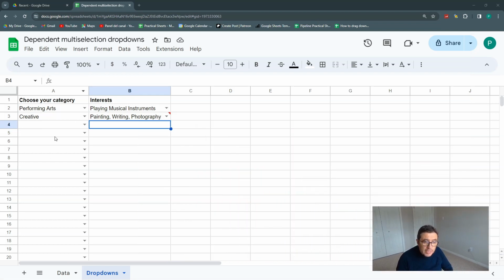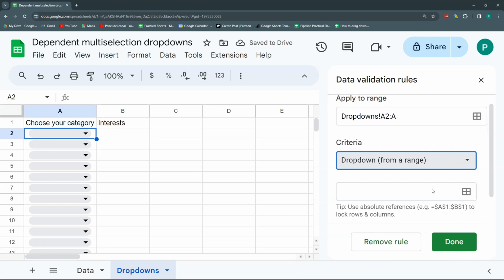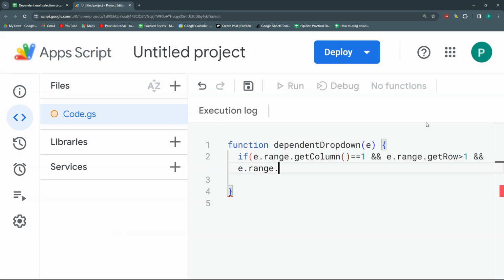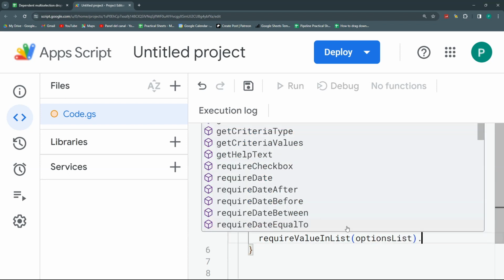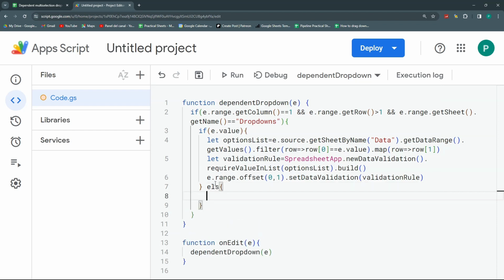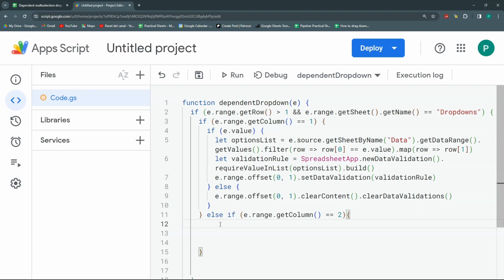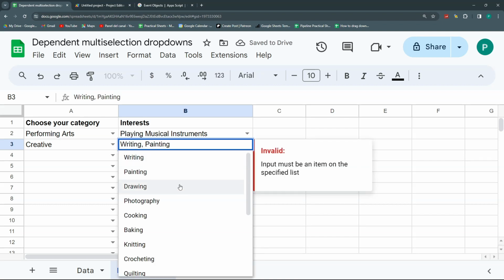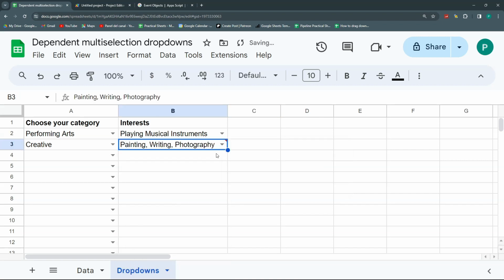Master DEPENDENT Dropdowns with Multi-Selection in Google Sheets! 🎯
In this video, we dive into creating dependent dropdown lists with multi-selection capabilities in Google Sheets using Google Apps Script. This tutorial combines elements from previous videos on dependent and multi-selection dropdowns, showcasing how to dynamically map categories to subcategories and allow multiple selections without duplicates.